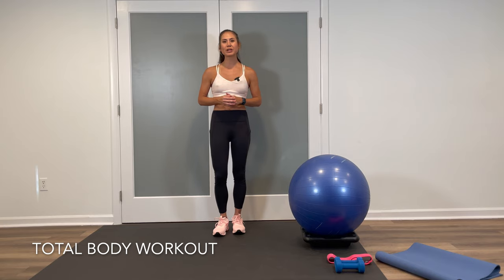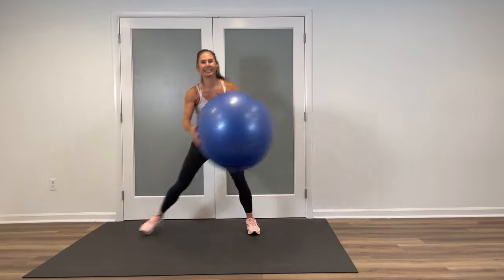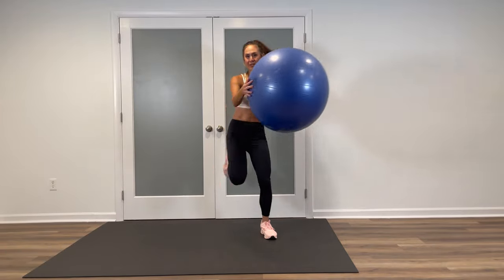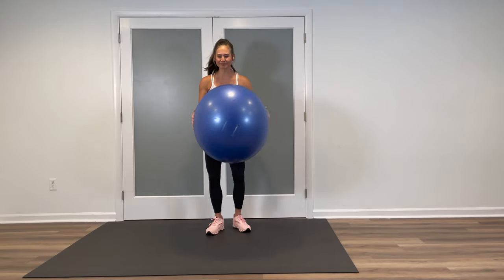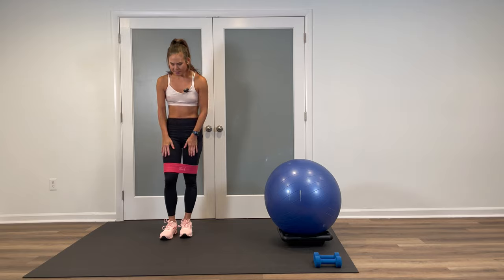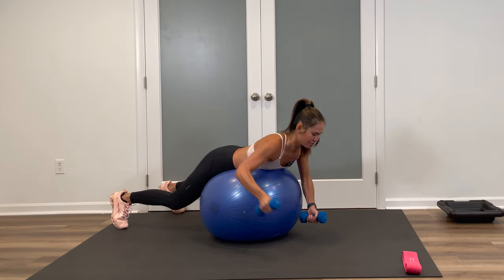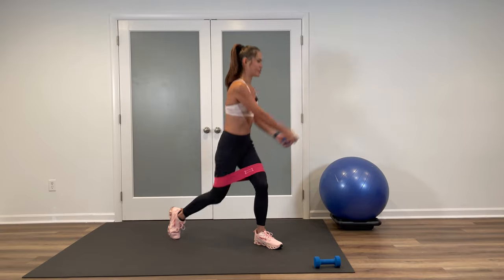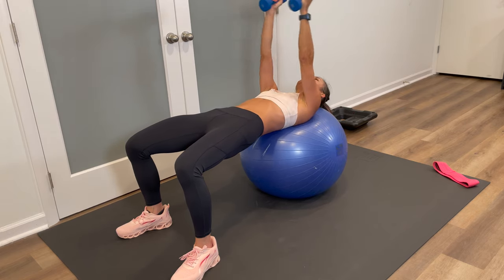35-Minute Total Body Workout//Fitness Toys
Let's have some fun with fitness toys!  Grab your stability ball, loop band and weights for this full-body routine!

The Workout:
3 Blocks/4 exercises
2 Rounds
Round 1: 45:30
Round 2: 30:15

Equipment: Dumbbells, Stability Ball, booty band, Mat

Booty Band
Stability ball

26oz. Insulated Water Bottle from Ice Shaker. Love this bottle and all the different styles!

Enter to WIN an Iceshaker Bottle!  Drawings each month!

New fitness videos are released every Monday and Thursday.